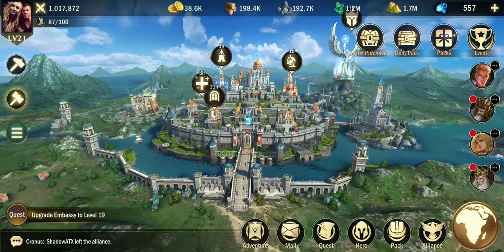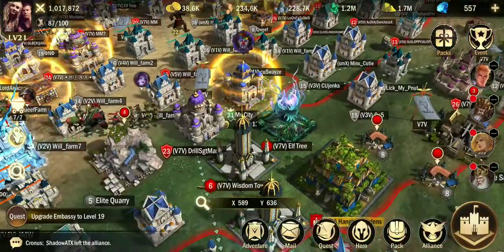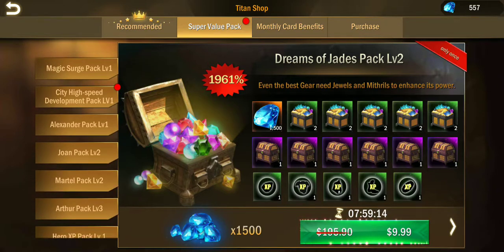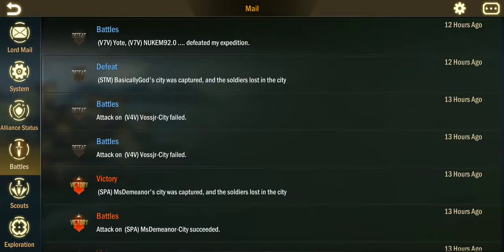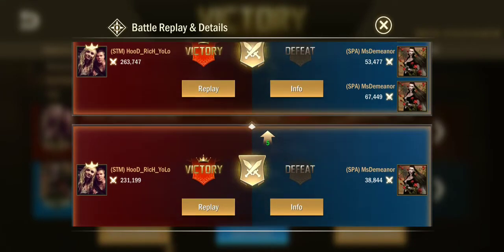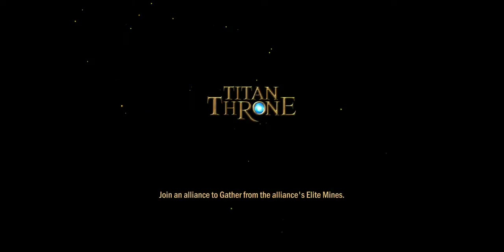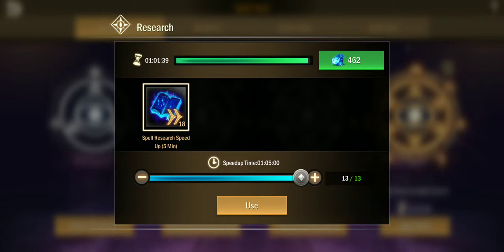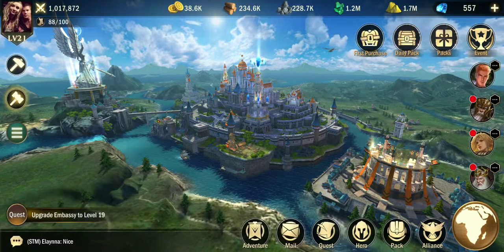Titan Throne: Magical War theme